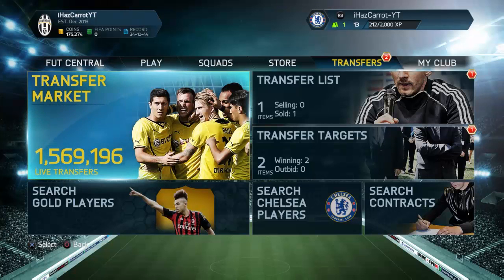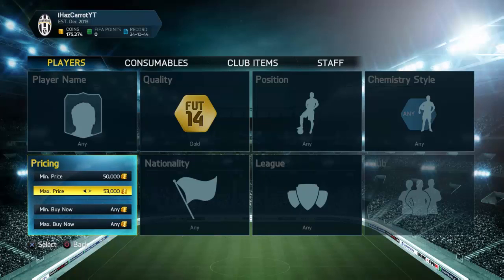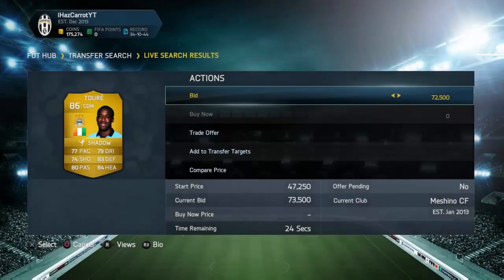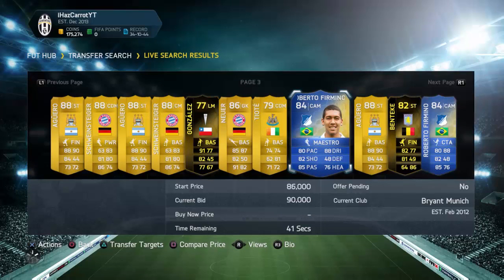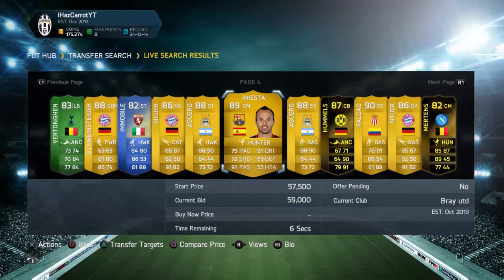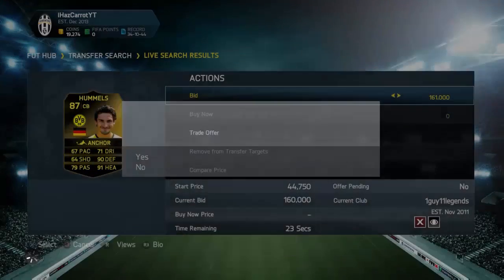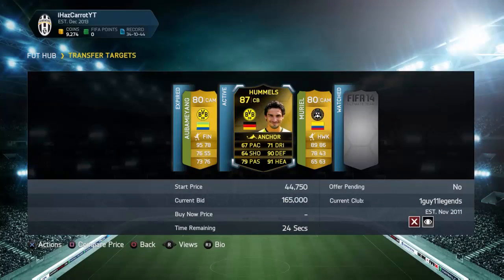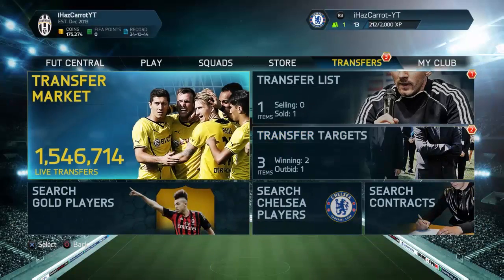Fifa 14 UT | Insane Method for 100k+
A great trading method on fifa 14 ultimate team. It is recommended that you have 100k but it can be done with 50k+